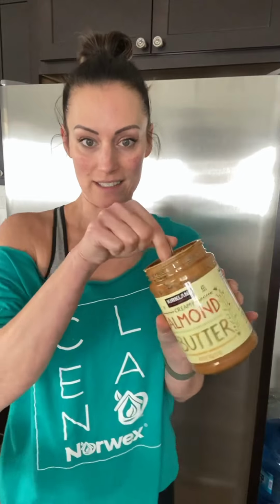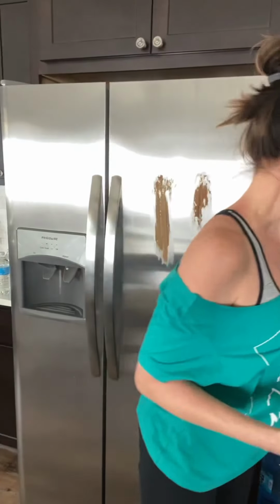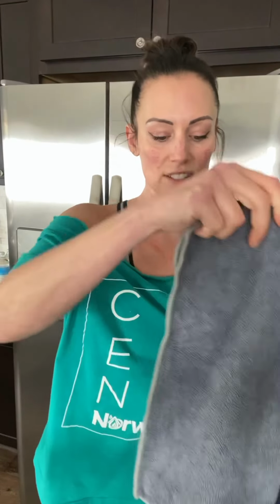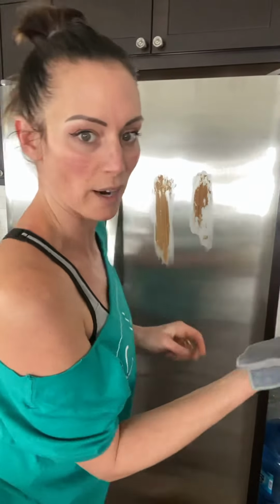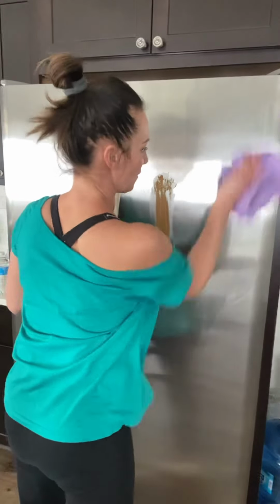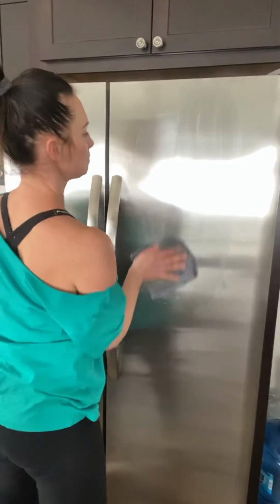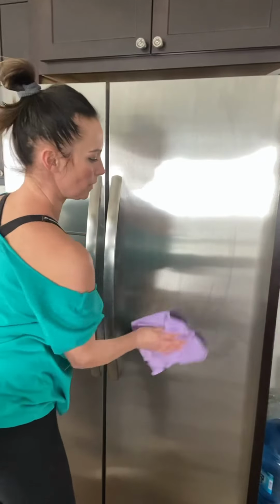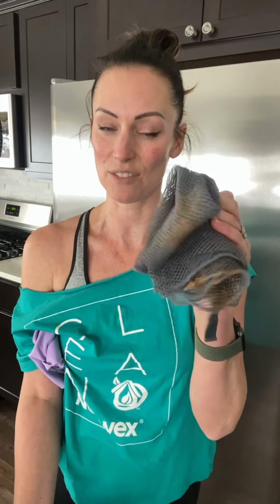Norwex Envirocloth is a game-changer!